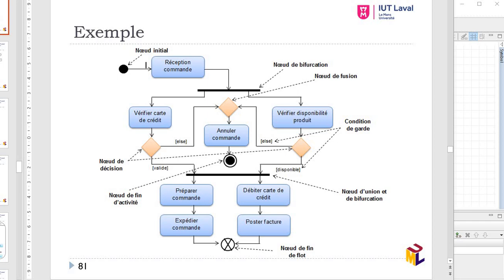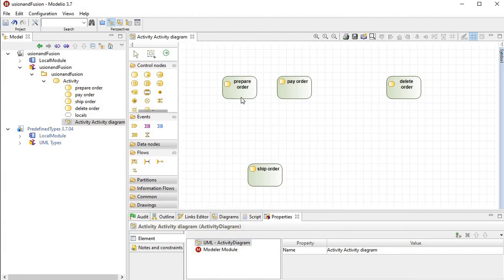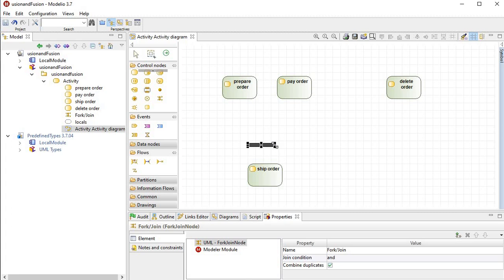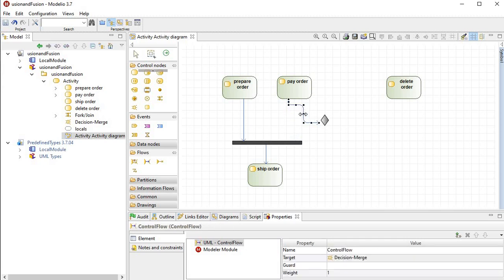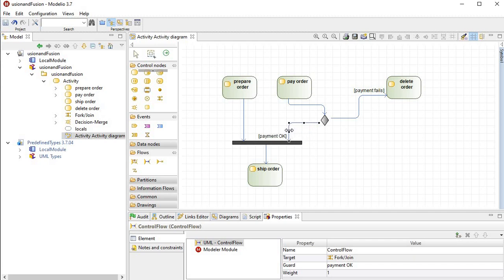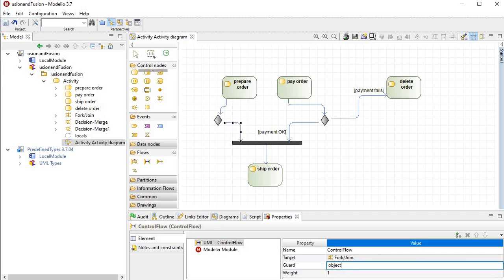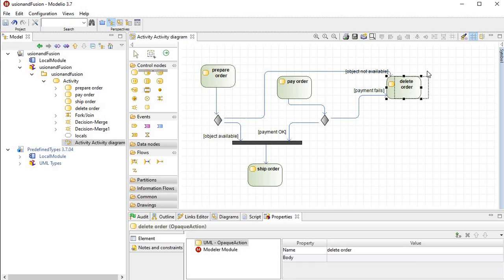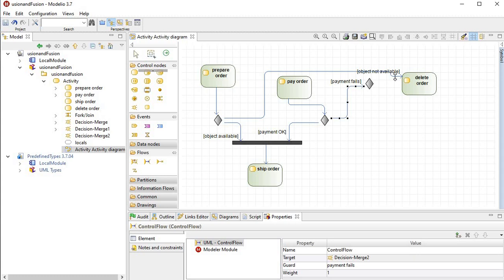ActivityDiagram corrections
Vidéo utilisé en enseignement hybride pendant la pandémie de COVID en 2020 et 2021 à l'IUT de Laval, Le Mans Université.